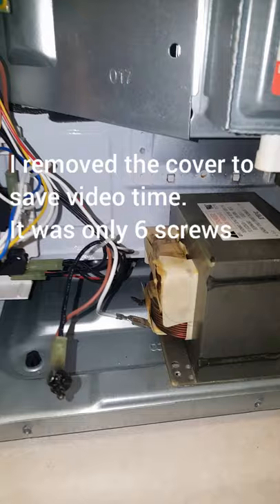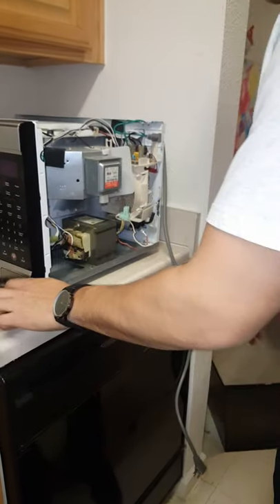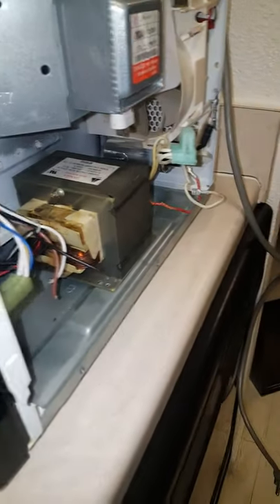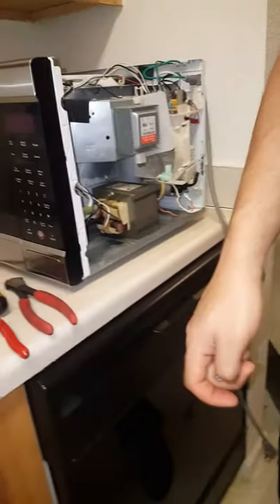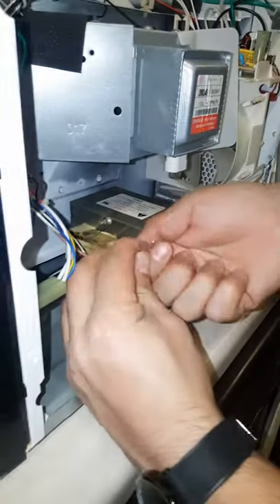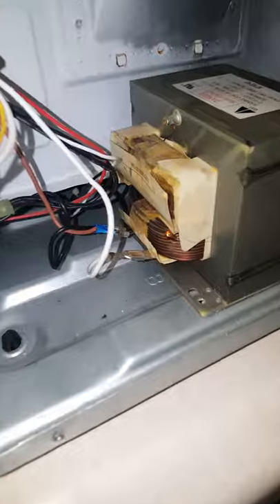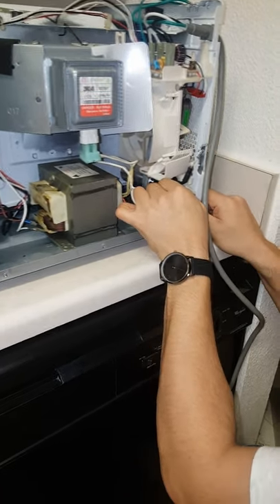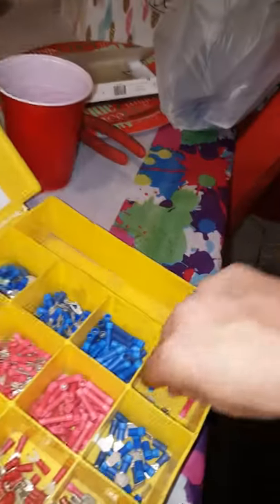Microwave Burning Smell / Burnt Plastic Smell Repair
Repair Melted Wire